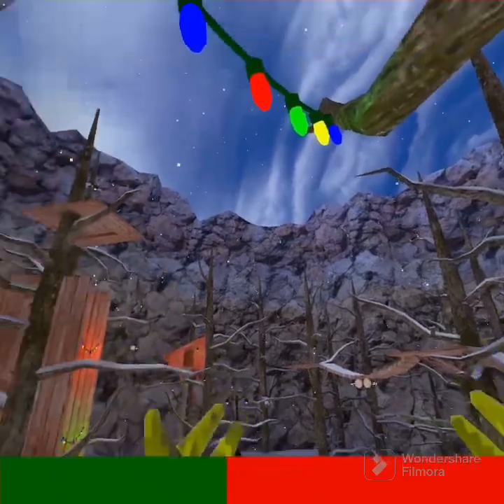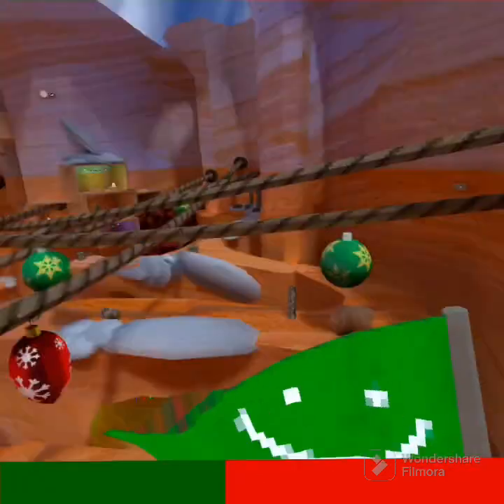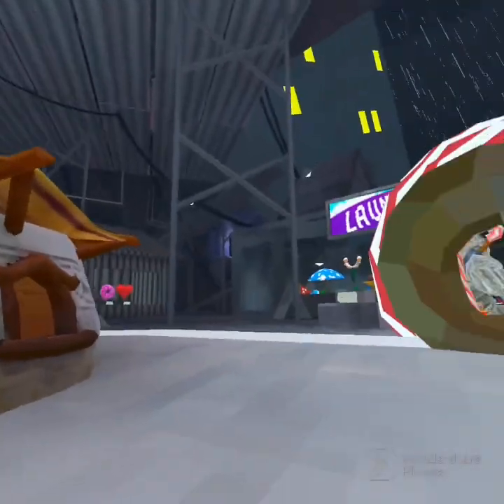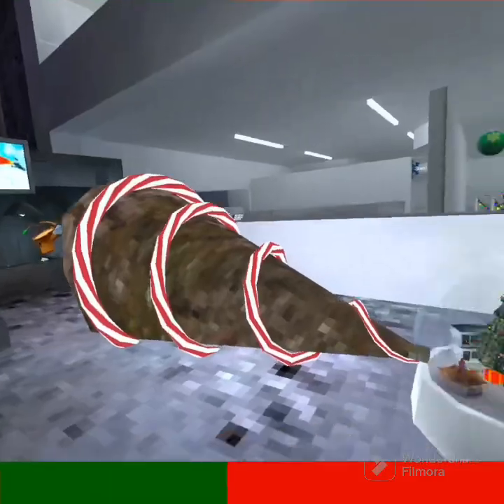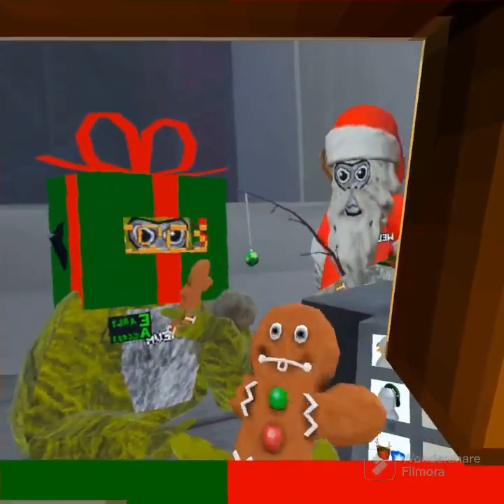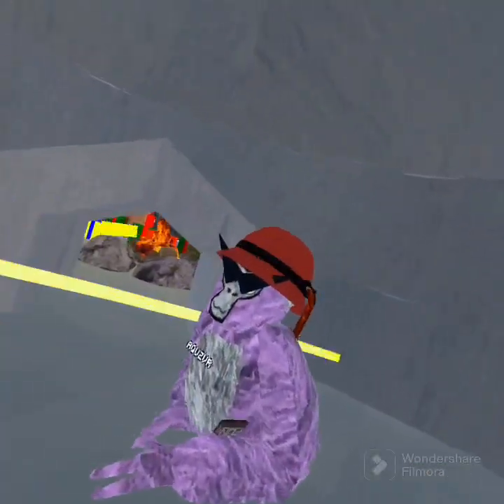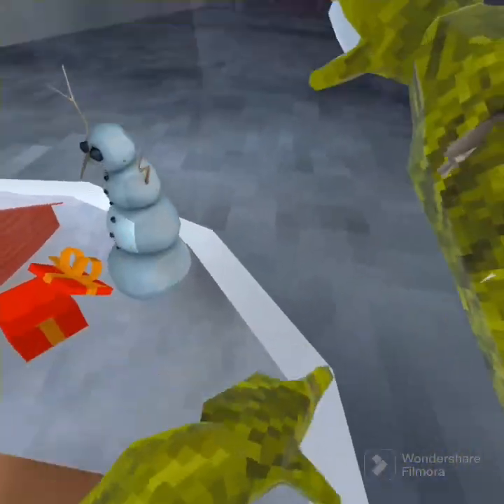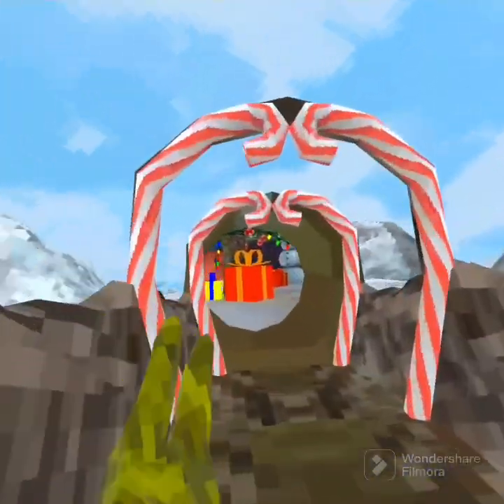Gorilla tag Christmas update is finally here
lol XD